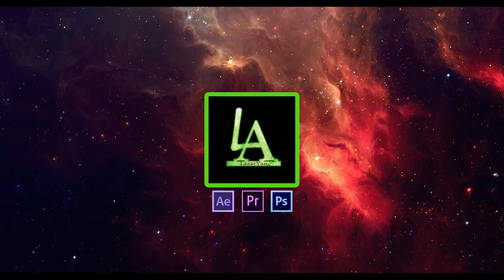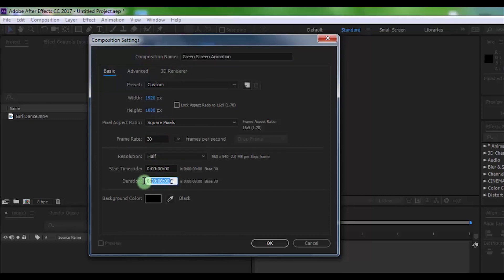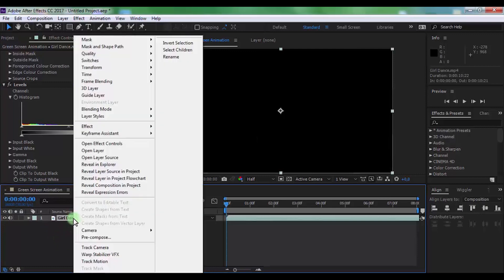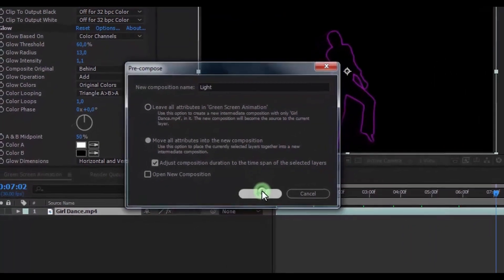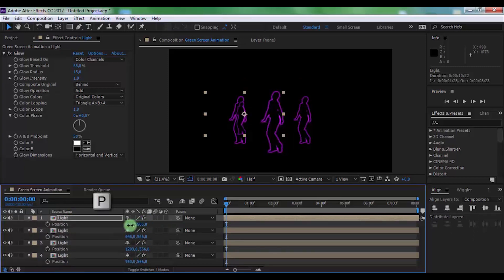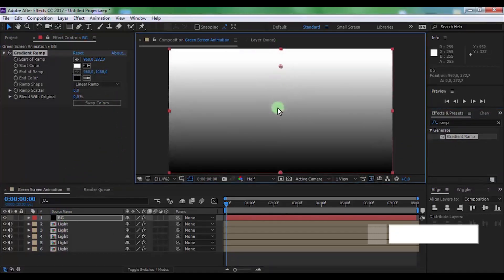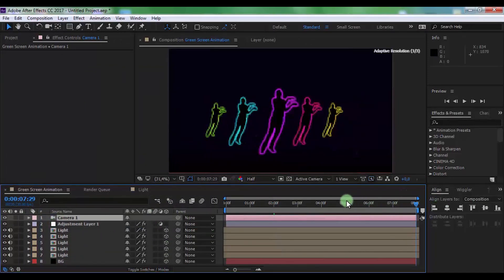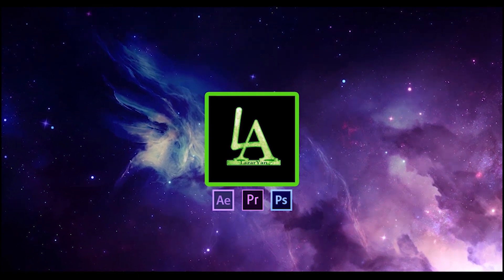RELEASE GREEN SCREEN DANCE - AFTER EFFECTS TUTORIAL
RELEASE GREEN SCREEN DANCE - AFTER EFFECTS TUTORIAL / Lazaryan

Today I will show how to easily create a green-screen dancing video for production, I will show how to release green screen dancing video in after effects, easy and cool effect, to create this effect need only After Effects Program, no third-party plugins, Learn how to create lighting dance lines in adobe after effects,
100% created in After Effects
Tutorial Created on 21/06/19